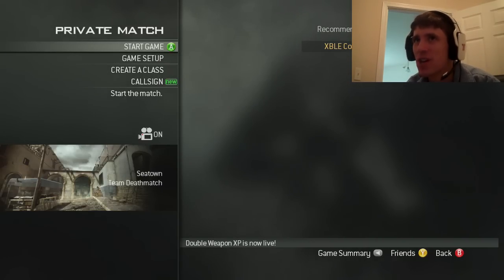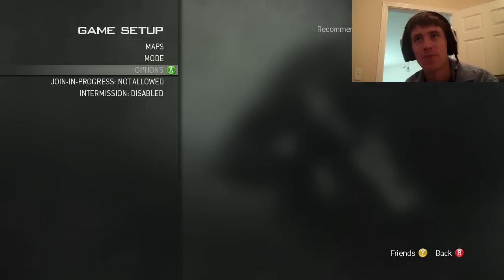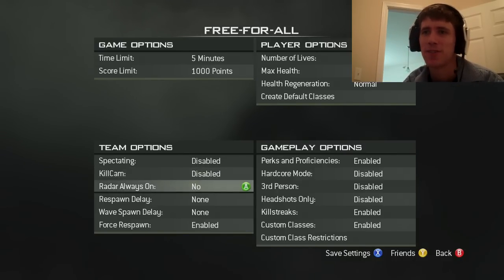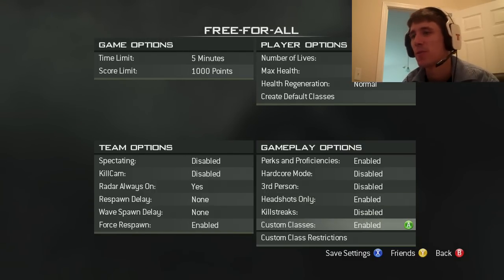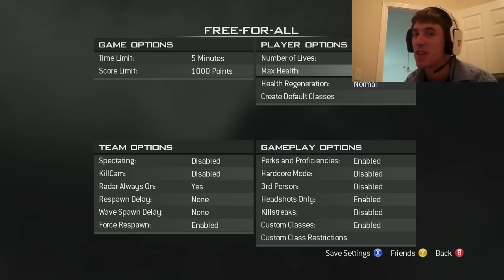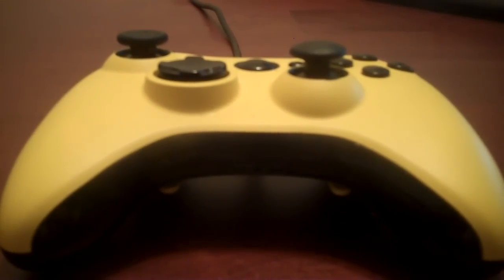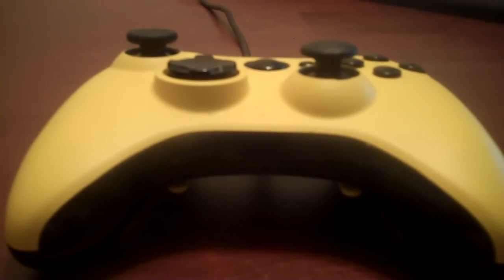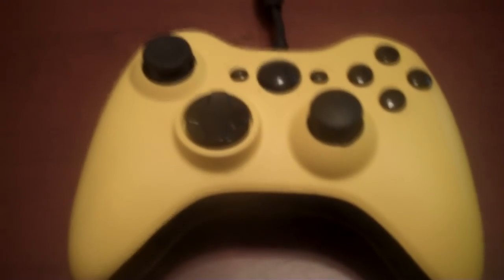1v1 RAGE Tutorial (Scuf Review)